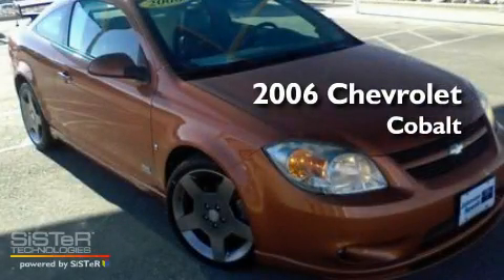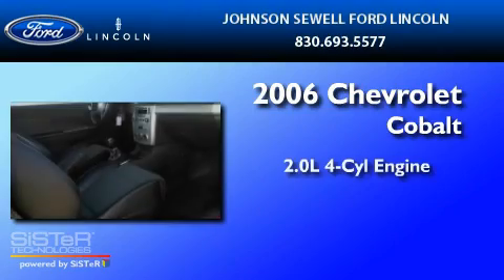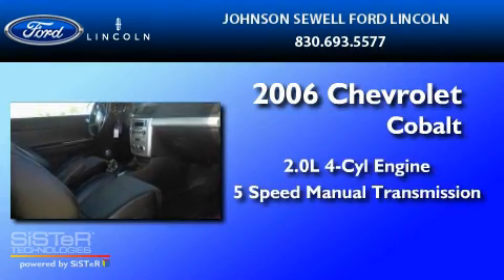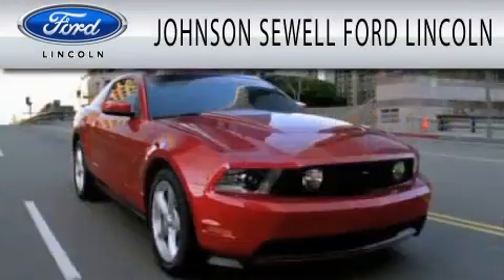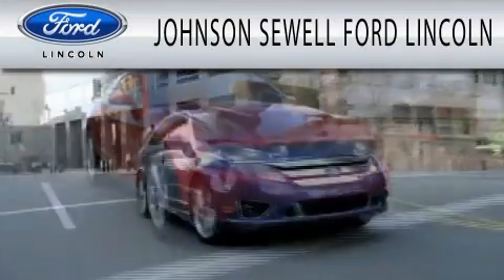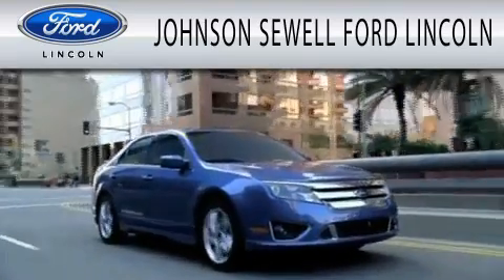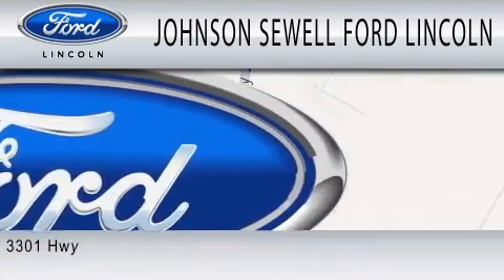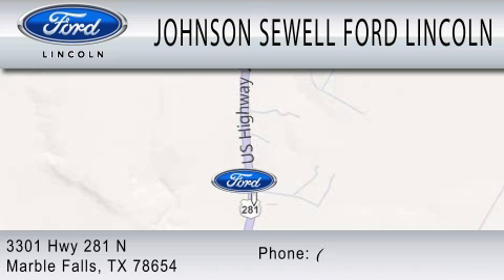2006 CHEVROLET COBALT Marble Falls TX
Year : 2006
 Make : CHEVROLET
 Model : COBALT
 Engine : 2.0L I4
 Trans . : MANUAL 5SPD
 Exterior : ORANGE
 Miles : 67,312
 Interior : BLACK
 Stock : PS9287